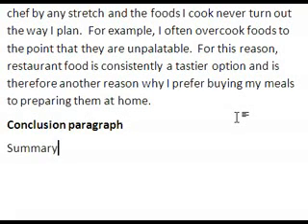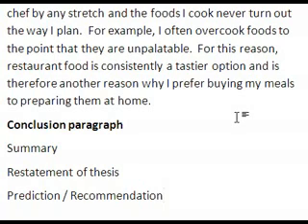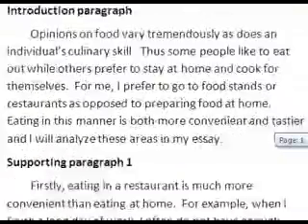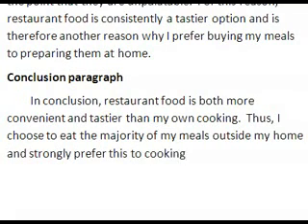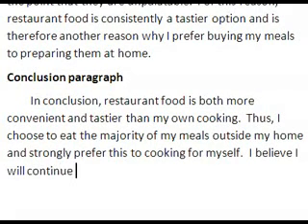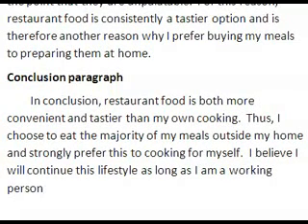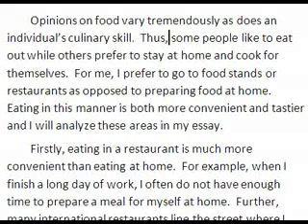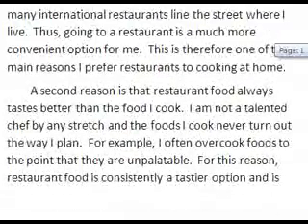IELTS Written essay from start to finish (part 4 of 4).flv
IELTS writing module